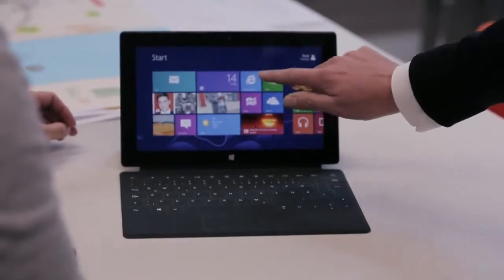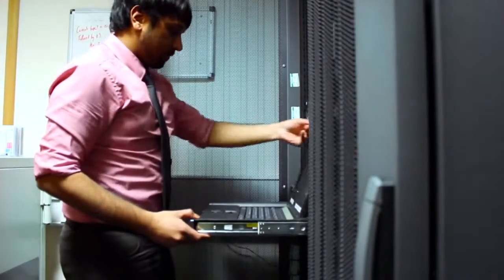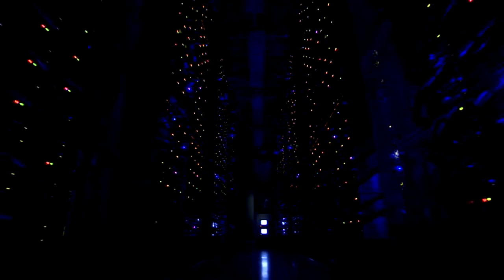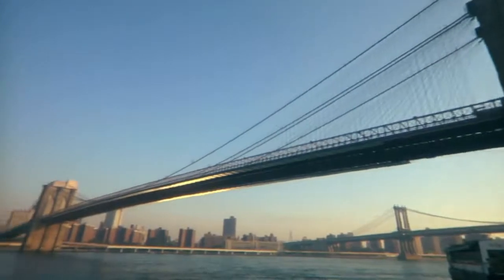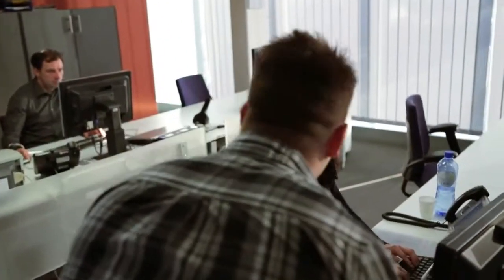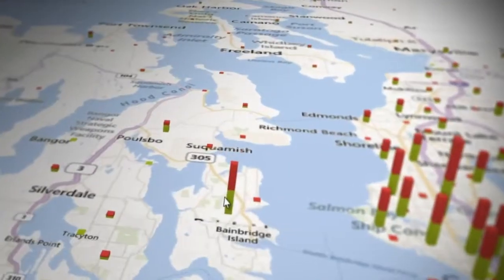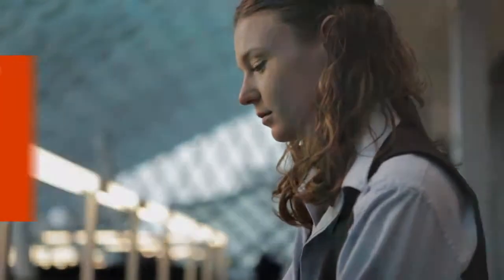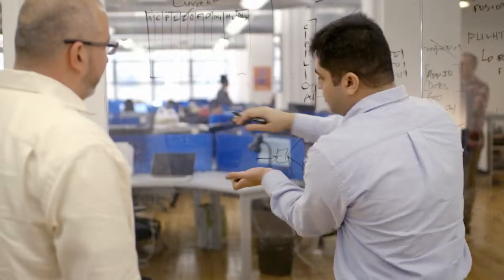Enabling Familiar, Powerful Business Intelligence